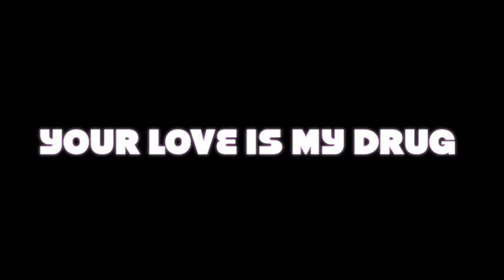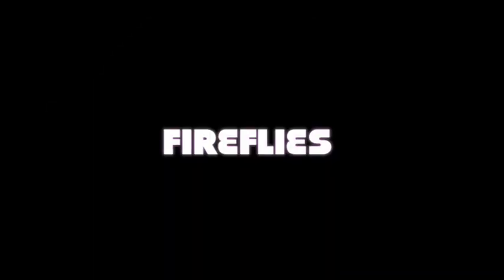Music Video Contest (OPEN)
PLZZZZZZZZ ENTER! MESSAGE ME IF U HAVE ANY QUESTIONS!!!